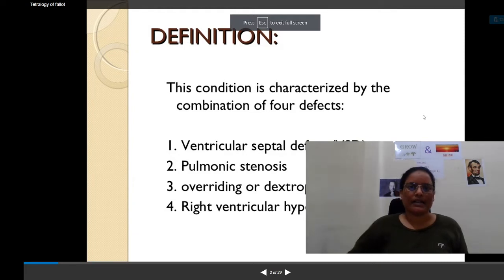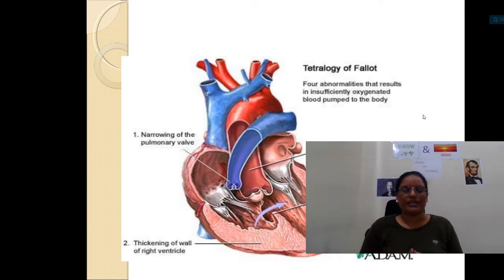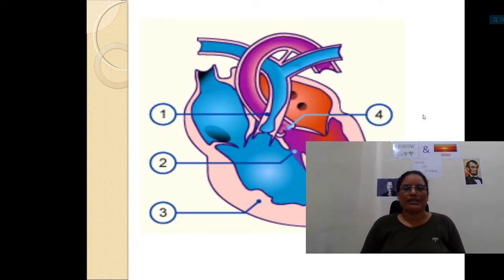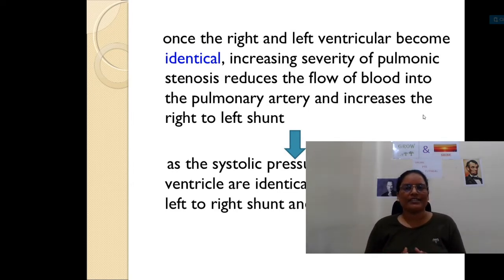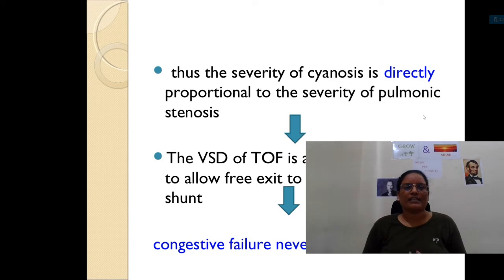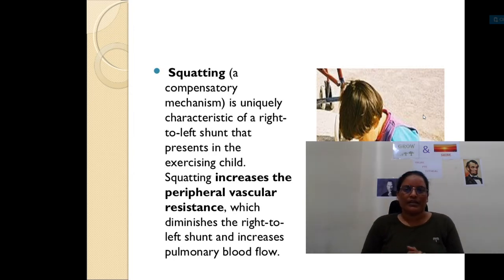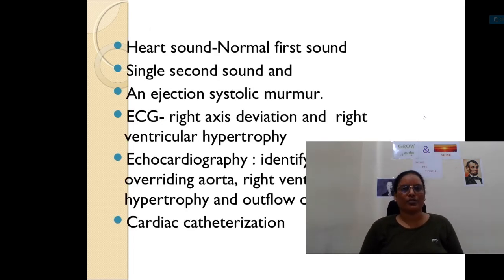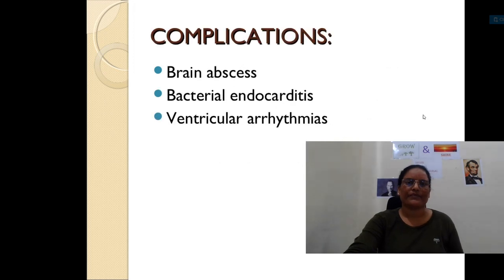TETRALOGY OF FALLOT (CHILD HEALTH NURSING)